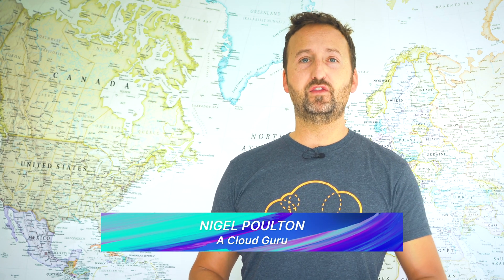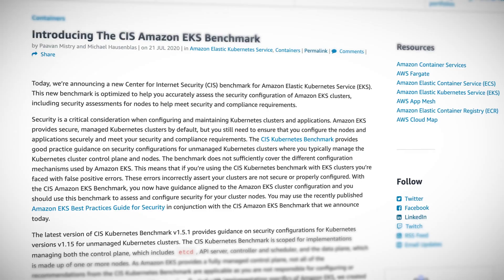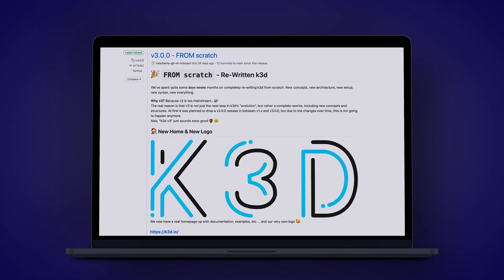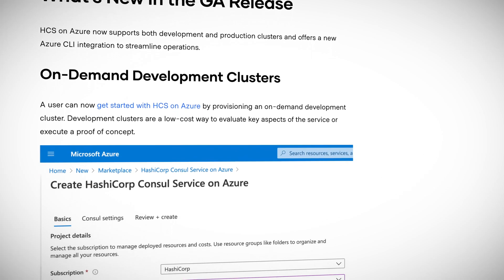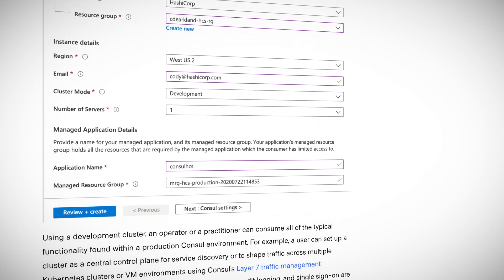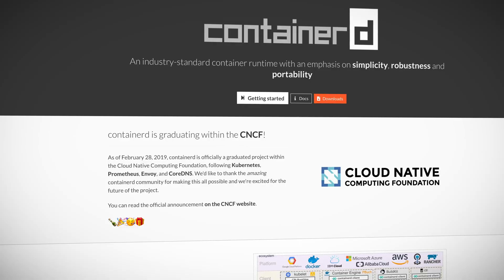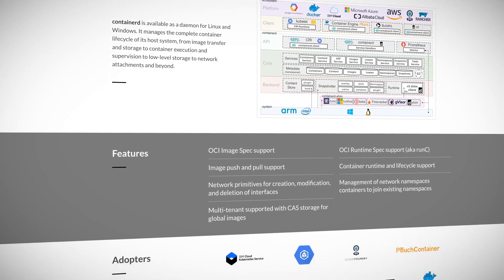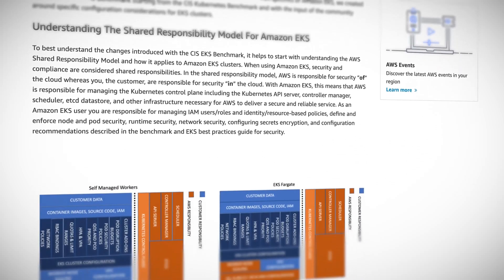Kubernetes This Month - Containerd is coming! The new CNCF K8s certification, AKS updates and more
In this month’s episode of Kubernetes This Month, we discuss AKS updates, the new CIS benchmark for EKS, OpenShift 4.5, K3d v3, SuSE's acquisition of Rancher, and more. We then dive deeper into AKS updates and the CIS benchmark for EKS. And finally, we wrap up the episode with a new  Kubernetes Guru of the Month question and winner!

Resources:
AKS Releases

Amazon CIS EKS Benchmark